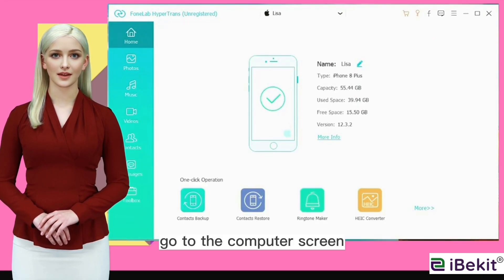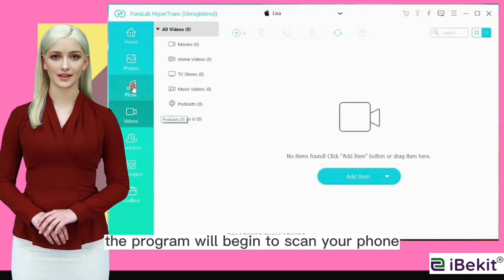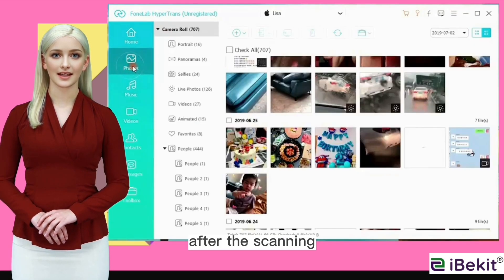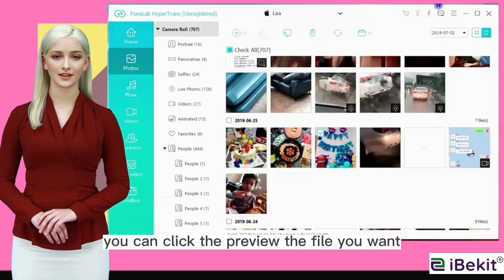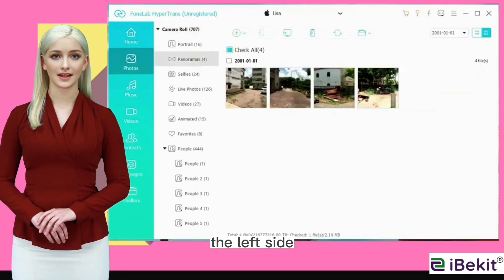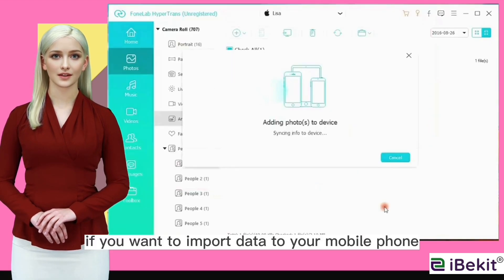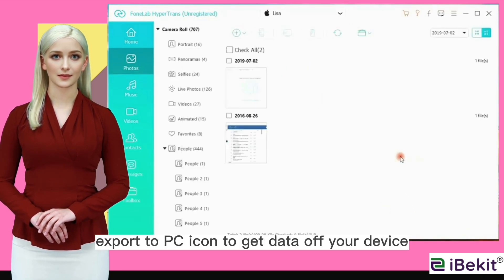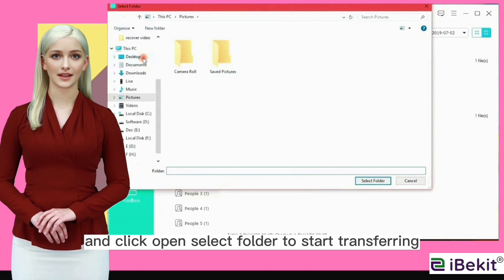Transfer Data from Samsung to Samsung S24/Ultra Quickly